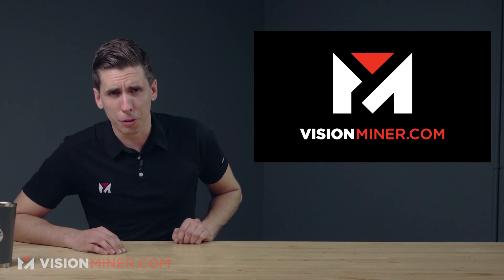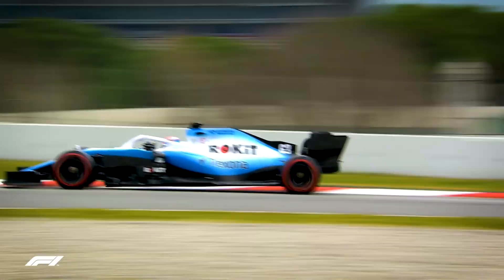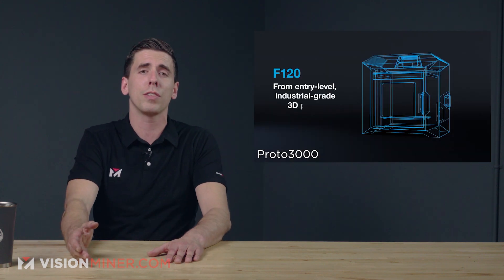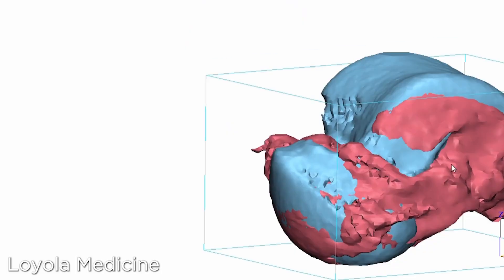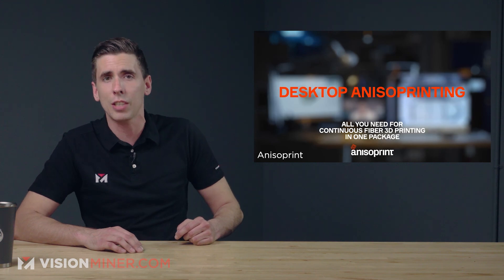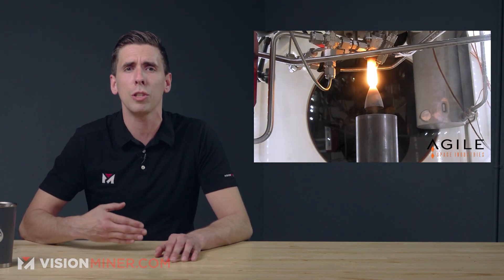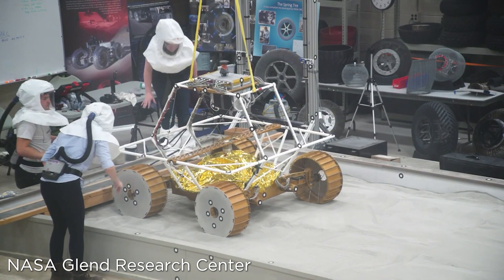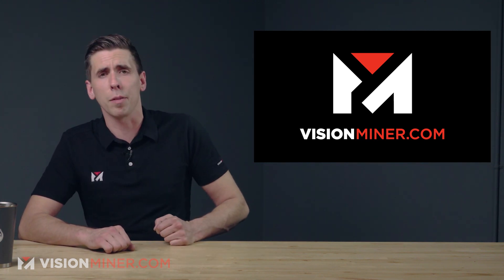Stratasys Buys RPS, Agile Space 3D Prints Thrusters for NASA, 3D Printed Ankle Implants and More!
0:00 - Welcome back to Vision Miner 3D Printing News!

If you're into the industrial space, you might want to check out ASME 2021, happening March 3rd and 4th -- next week! Normally $50, it should be a great learning experience.

0:30 - Stratasys doubling down on SLA, buying industrial SLA machine maker RPS. After acquiring Origin last month, this shouldn't come as a surprise -- they're going into the SLA market, and they're going hard. The RPS systems are open resin systems that use laser technology for detailed features and low variability.

2:06 - Stratasys’s First Carbon Fiber 3D Printing Filament for F123. The new filament is called ABS-CF10, and it’s based on ABS thermoplastic. The “CF-10” stands for Carbon Fiber 10, as the filament is 10 percent chopped carbon fiber by weight. The carbon fiber makes it 15% stronger and over 50% stiffer than their standard ABS filament, and Stratasys bills it as a “compelling alternative to metal parts.”

3:26 - The first 3D Printed ankle implant! The device is described by the FDA as “the first in the world and first-of-its-kind implant to replace the talus.” As the name suggests, the Patient Specific Talus Spacer is tailored to each patient based off of their computed tomography data. The first total talus replacement surgery using 3D printing occurred in 2018.

4:49 - AI and machine learning! Machine learning solutions company Intellegens announced a collaboration with engineering simulation leader Ansys to accelerate the development of Reliable and Repeatable additive manufacturing processes.

5:49 - Aura 2.1 Premium is the driving force behind the company’s flagship Composer 3D printer, and enables users to customize and integrate fiber reinforcements into polymer-based composite components. You can download the latest version for Windows, and give it a whirl!

6:24 - Sciaky's printers printed +12,000lbs of titanium in 2020! Despite supply chain disruption caused by COVID-19, the company still managed to overhaul the records set in previous years, thanks to the High Deposition Rate of its machines. Sciaky first launched its EBAM technology as a service, but as interest began to pick up in 2014, it released its first turnkey system, targeting clients in the nuclear, aerospace and defense sectors.

7:45 - 3D Printed Thrusters for NASA. Agile Space Industries, a company known for its additively manufactured propulsion technologies, has been selected by Astrobotic’s Griffin Mission One (GM1) team to develop 3D printed thrusters and axial engines for the Griffin lunar lander. The Griffin lunar lander will be used by NASA to deliver the Volatines Investigating Polar Exploration Rover (VIPER) to the Moon’s South Pole in 2023.

8:49 - Airbus Mass 3D Prints Waveguide Parts. By 3D printing the radio frequency parts, including multi-waveguide blocks and switch assembly networks, Airbus was able to reduce the lead time and costs of their assembly.The company has previously fabricated redesigned RF filters for relay antennas, improving their surface topology, while reducing their weight and expense in the process.

10:07 - At Vision Miner, we specialize in Functional 3D printing, especially high-performance plastics like PEEK, ULTEM, PPSU, PPS, CFPA, and more. If you're interested in using functional 3D printing and materials in your business, feel free to reach out, and we can help you make the right choice for your application.